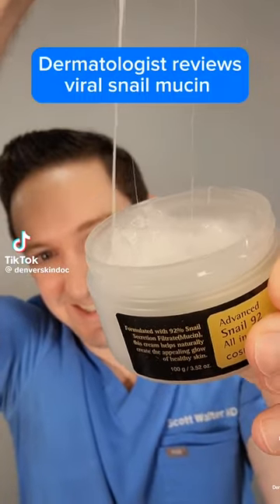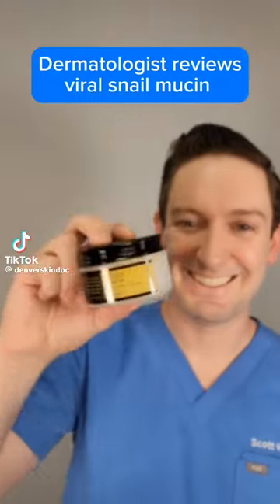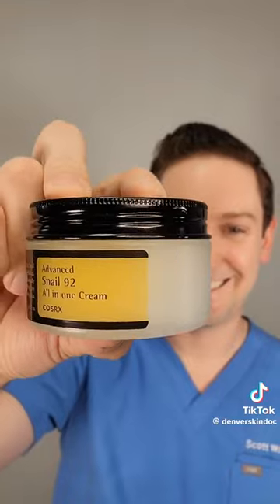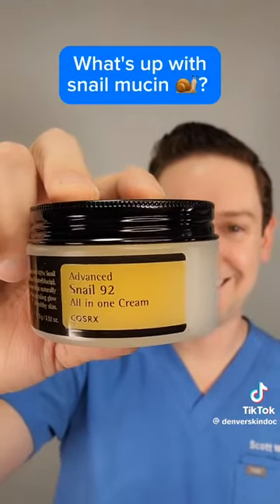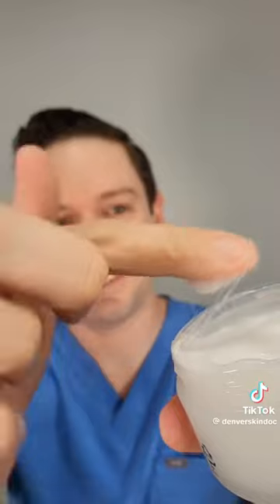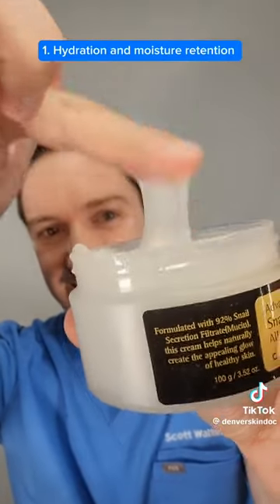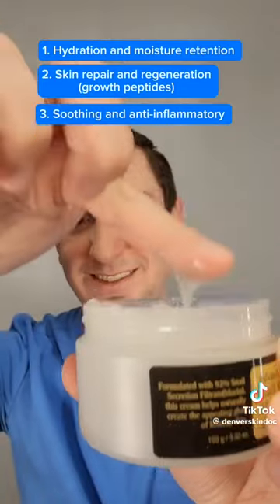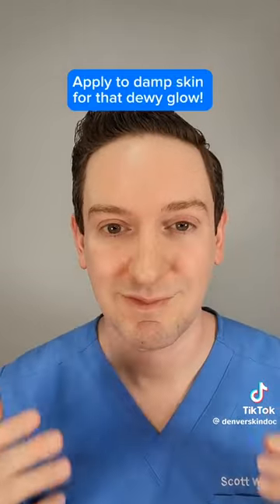COSRX SNAIL MUCIN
LINK IN CHANNEL BIO

Unlock the secret to flawless skin with Cosrx Snail Mucin! Harnessing the power of snail secretion filtrate, this lightweight serum deeply hydrates, repairs, and rejuvenates your skin. Say goodbye to fine lines, acne scars, and dullness as this miracle ingredient works its magic, leaving you with a smooth, glowing complexion. Embrace the beauty of natural skincare with Cosrx Snail Mucin - your skin will thank you!

SOURCE: @denverskindoc on TikTok